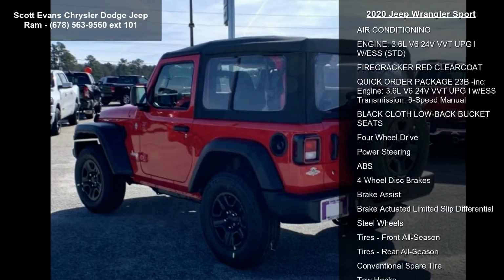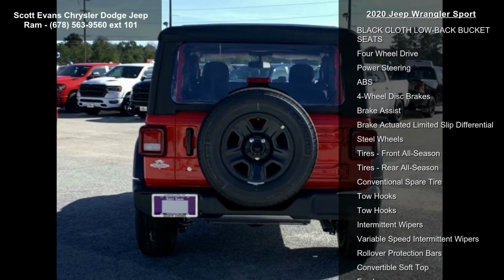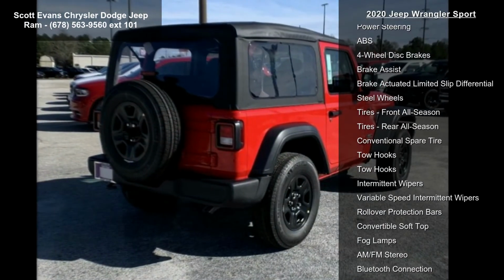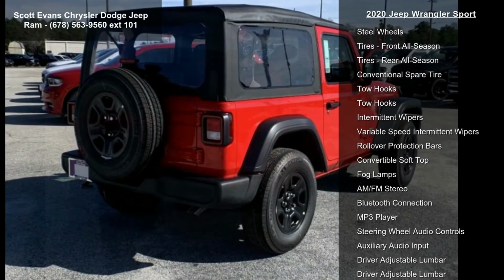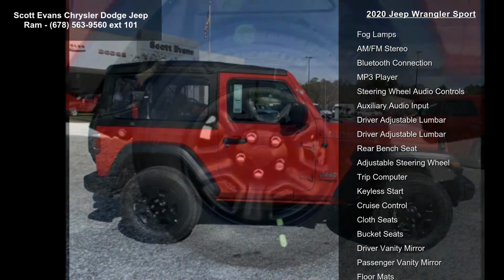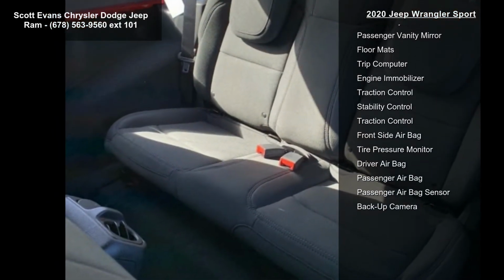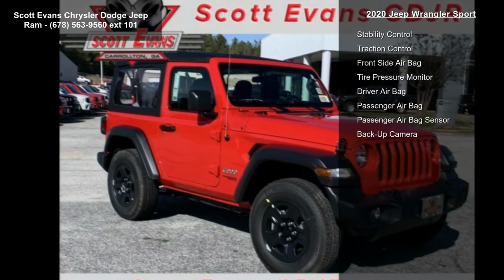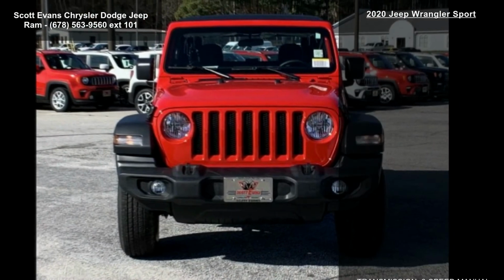2020 Jeep Wrangler Sport